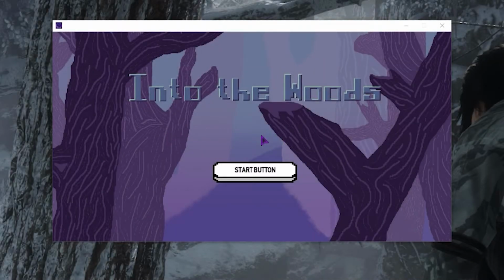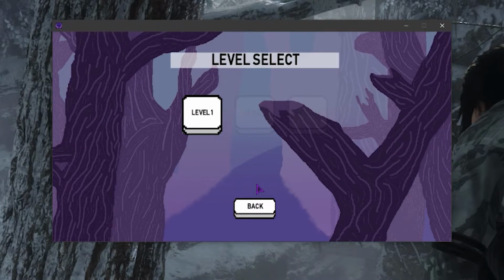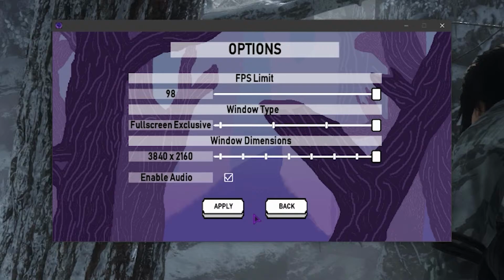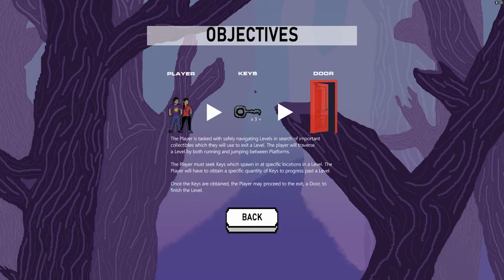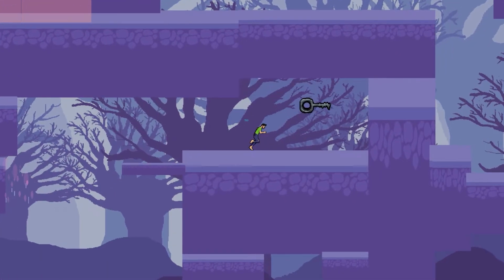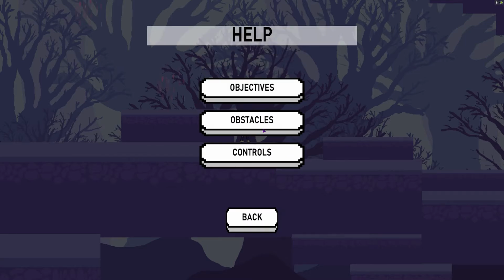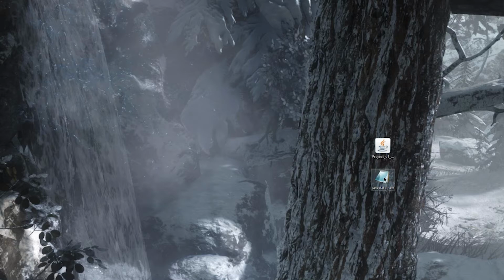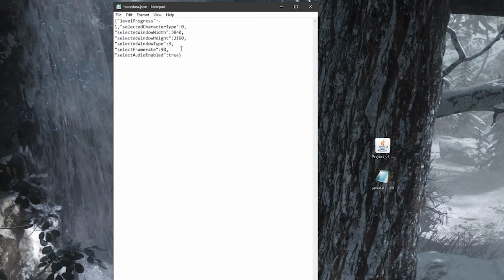Software Engineering (Group Presentation) - Into The Woods (Previous)